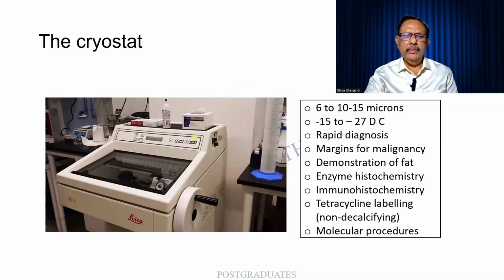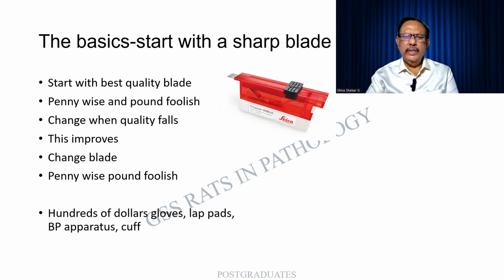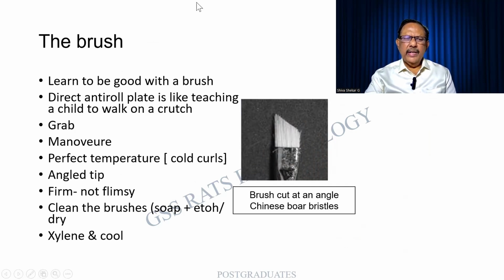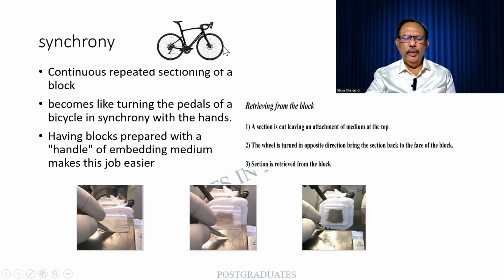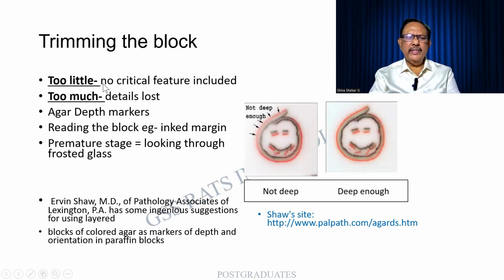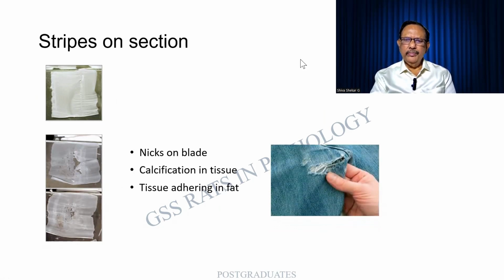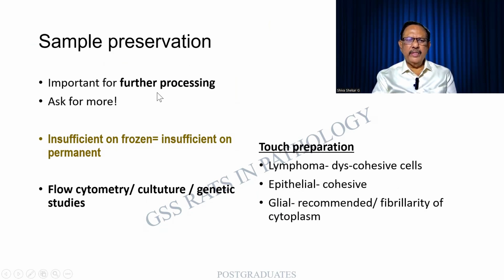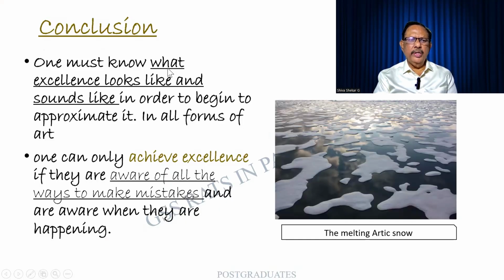SNIP/ Essay-ARTEFACTS IN FROZEN SECTION Post Graduates- Dr GSS SRM MCH RC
University questions from references par excellence